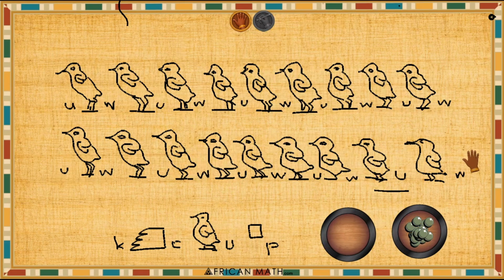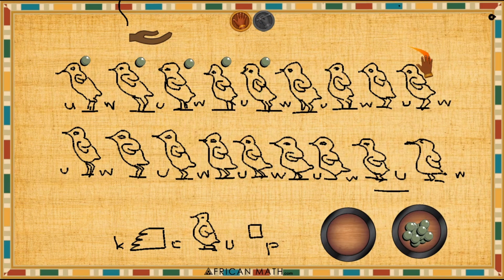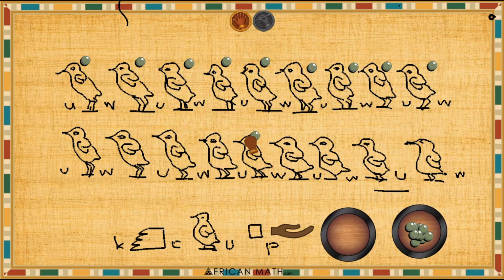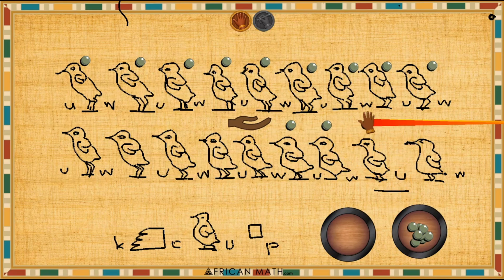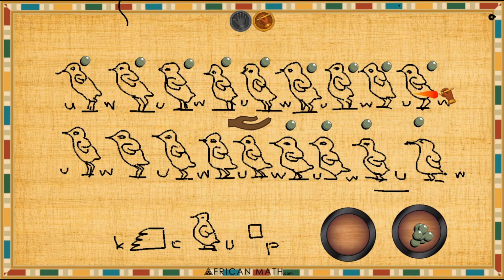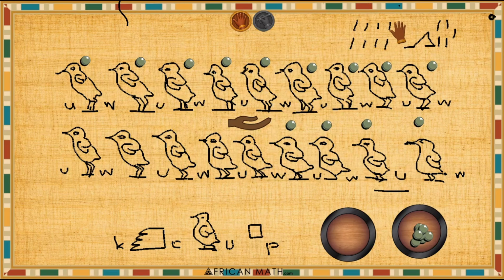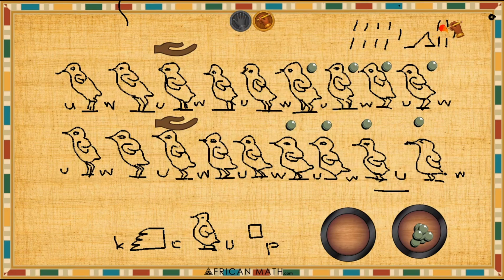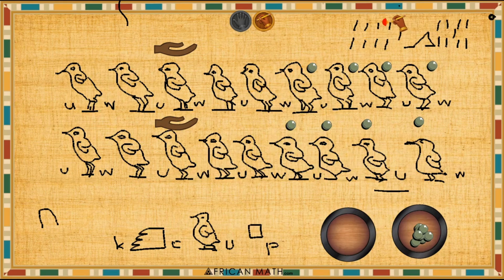How To Draw EGYPTIAN HIEROGLYPHS Part 2 | Counting and Grouping Quail Chicks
Inspired by the ancient game of Mancala, this fun interactive resource helps learners build number sense, counting skills, addition, subtraction, strategy, and mathematical thinking through play.

Perfect for:
✅ Parents
✅ Teachers
✅ Homeschoolers
✅ After-school programs

Junior PlayJournal™ 1 (Hardcover): Play Based Journal For Kids:

What I Like (Little Legacy™):